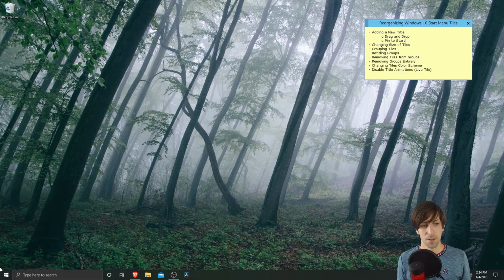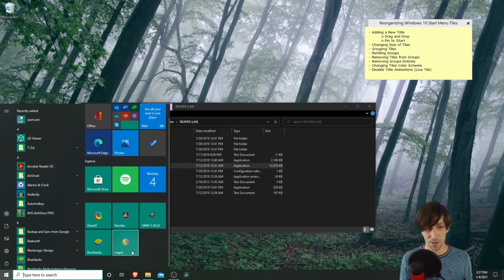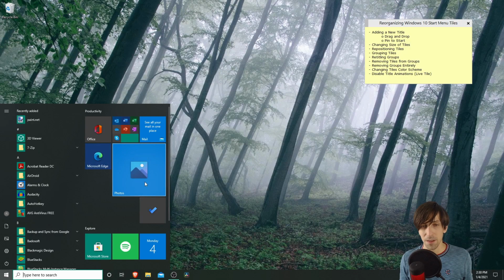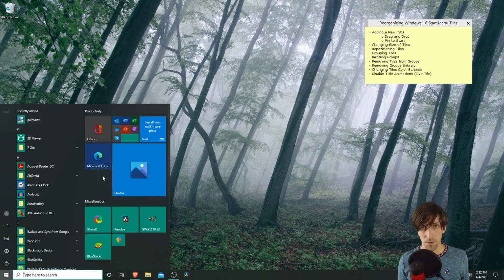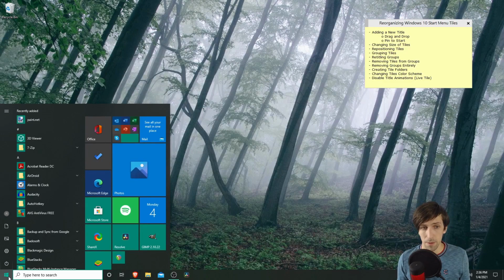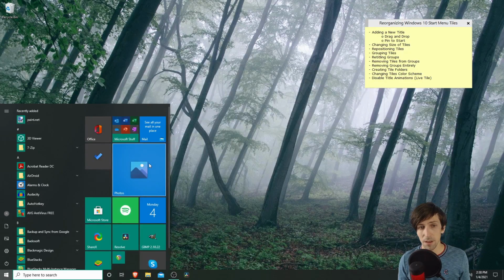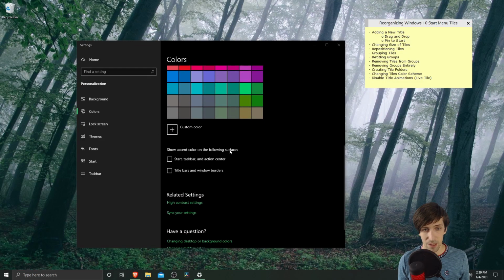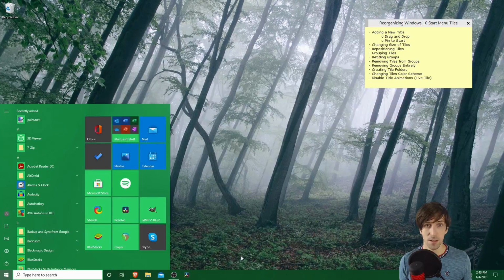Windows 10 Start Menu Tiles Customization - 10 Tips for Beginners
Just about everything you need to know about editing the Windows 10 Start menu tiles to your liking to display the apps you want quick access to with the colors you want (at least for the non-windows store apps).

Timestamps:
0:00 What to Expect
0:19 Adding a New Title
 o Drag and Drop
 o Pin to Start
1:09  Changing Size of Tiles
2:02 Repositioning Tiles
2:18 Grouping Tiles
2:38 Retitling Groups
3:28 Removing Tiles from Groups
3:40 Removing Groups Entirely
3:57 Creating Tile Folders
5:11 Changing Tiles Color Scheme
6:17 Disable Title Animations (Live Tile)